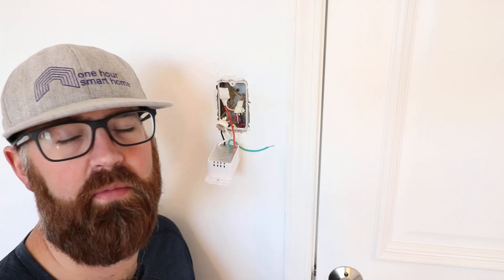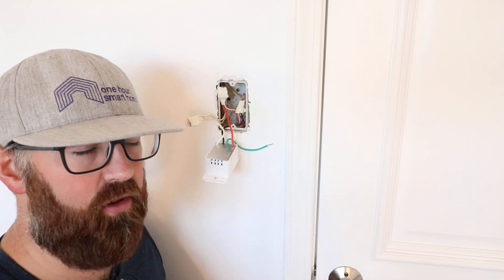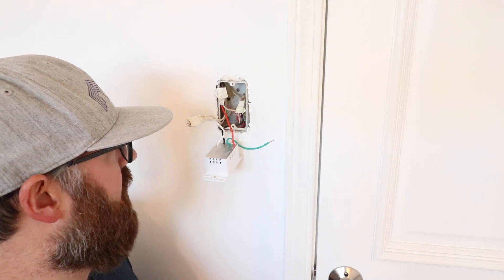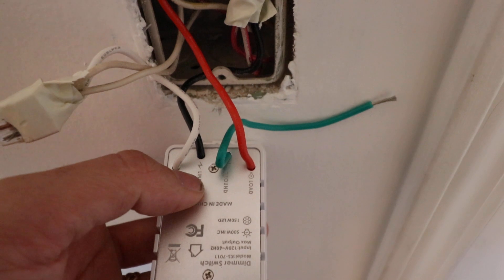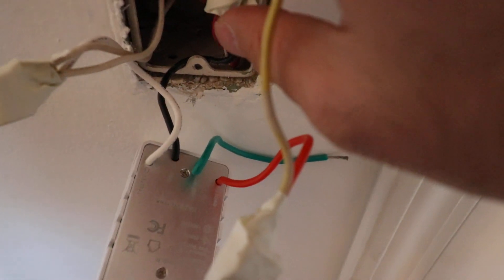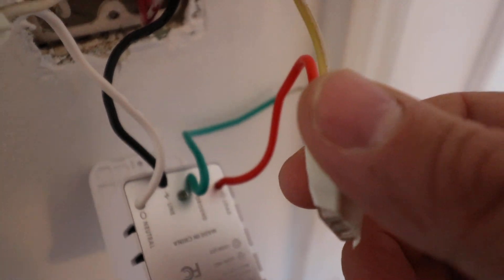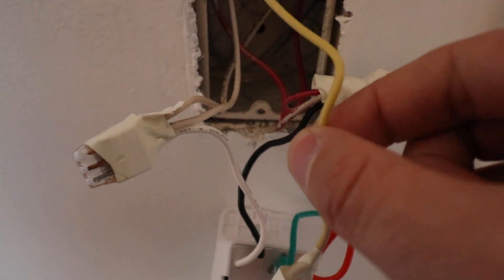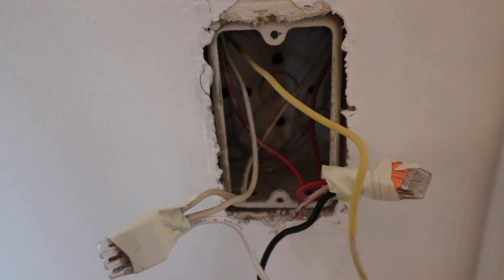What Color Is a Neutral Wire?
Smart Light Switch No Neutral Required

In this video we teach you what color a neutral wire is  (white) and how to identify what the other wires are in a light switch.

Typically the standard electrical wire colors are
White = Neutral
Black = Hot
Green = Ground
*The ground can also be an unshielded bare copper wire.

In some areas if conduit is used the hot wires will not be black, they might be another color like red or yellow or orange or purple. However the Neutral is always white and the ground is always green.